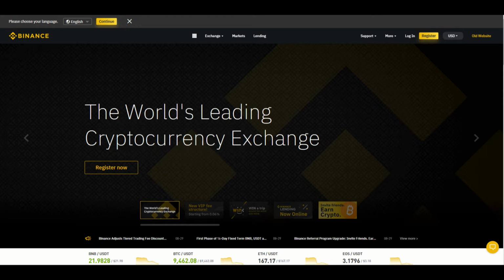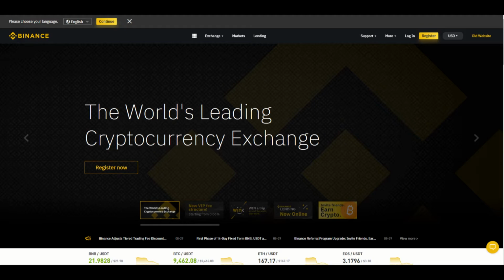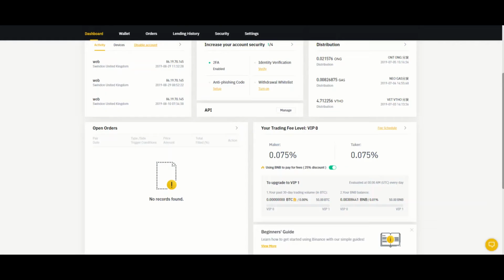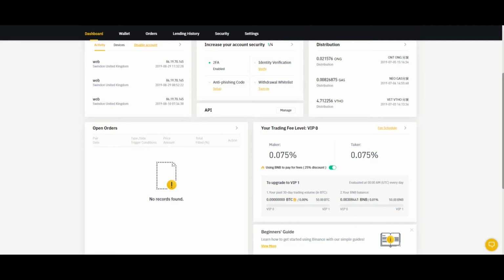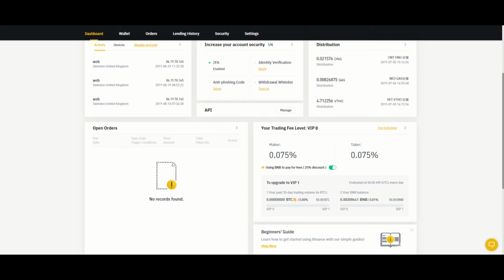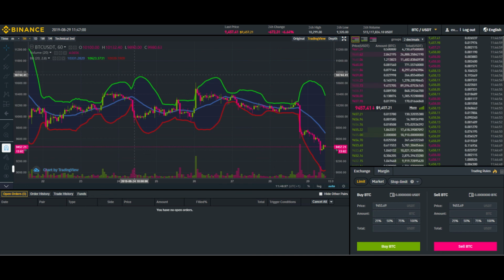Binance High Level Overview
A walk through of Binance in preparation for the series on trading both with BOTS like WOLFPACKBOT or manually.

Please use if you want to create a binance account I would appreciate it:)